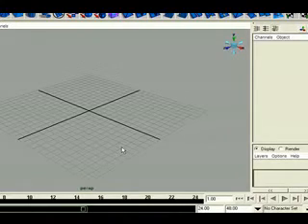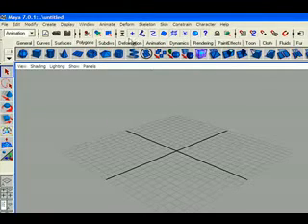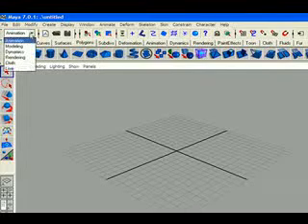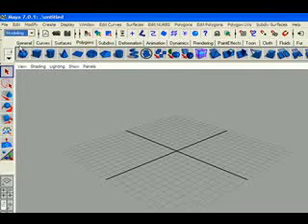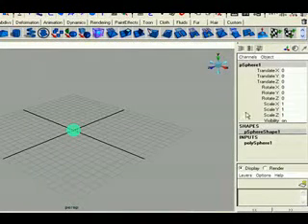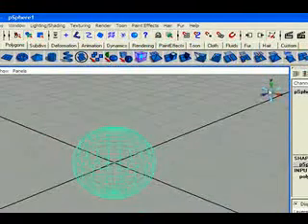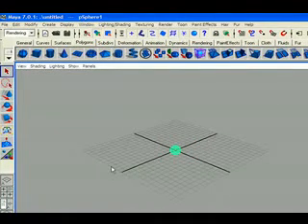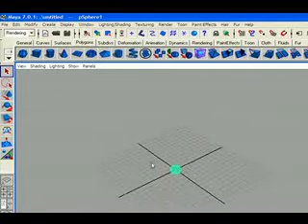adventures in maya 7 at febr 19 2008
see titel